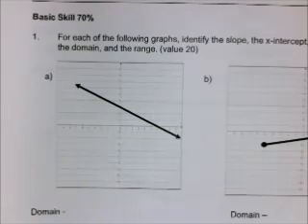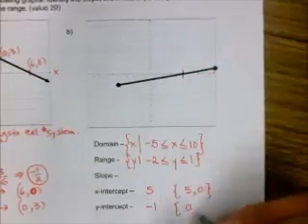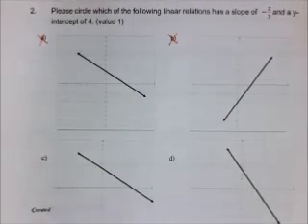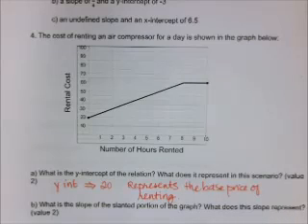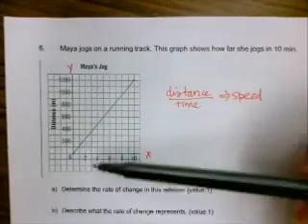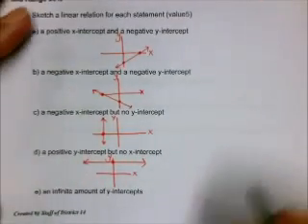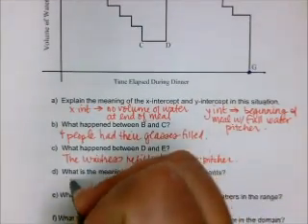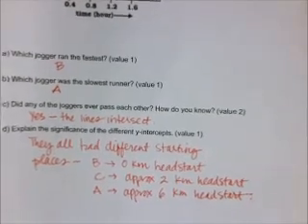NRF June 8, 2020 RF5 Target Answer Key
This is the final video for the NRF Semester 2.  In this video, I go over the answers to the RF5 targets which are focusing on determining the characteristics of a linear relations such as the intercepts, slope and the domain and range.